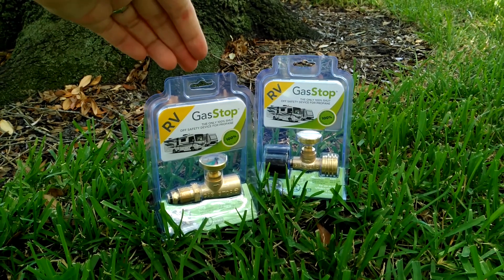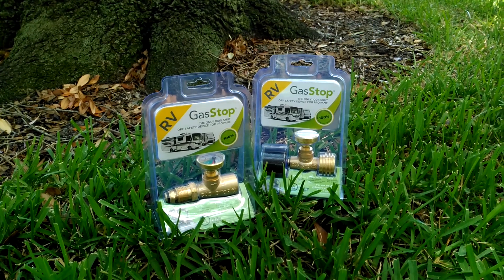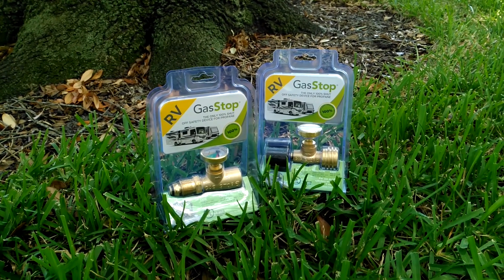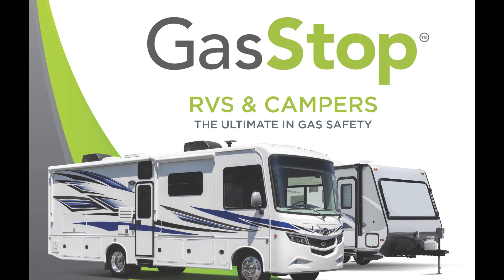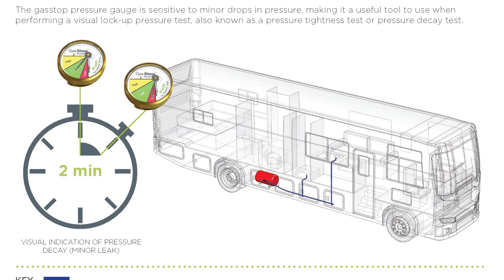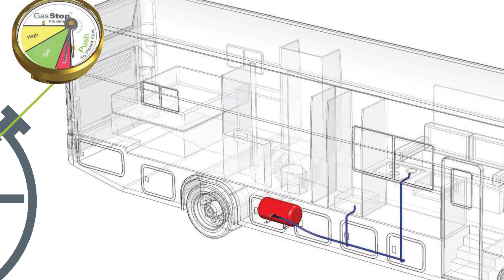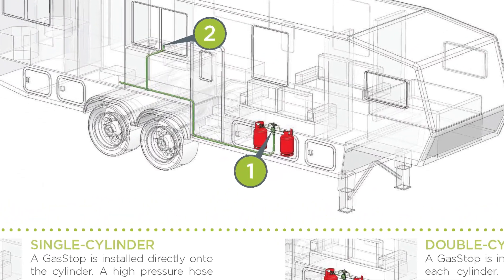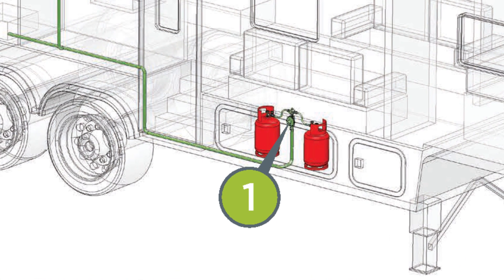What is a GasStop device?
A brief explanation of what the GasStop devices are and what they do.

These are GasStop devices. This one is the POL and this one is the ACME. Both of these are designed for RVs.

GasStop is a 100% automatic shut-off device for propane. It also has a useful indicator to show you when your propane is running low.

For single-cylinder, a GasStop is installed directly onto the cylinder. A high-pressure hose is then connected to the bulkhead regulator and the GasStop valve.

Other GasStop Reviews

PLEASE NOTE: These devices are rated for a BTU of 75K or higher which can be found in Class As, 5th wheels and travel trailers. These models will not work on gas grills which are rated at about 50K BTUs. A device for gas grill is currently in the works and hopefully will be available soon. Sign-up at the website to be notified when GasStop for grills is available.